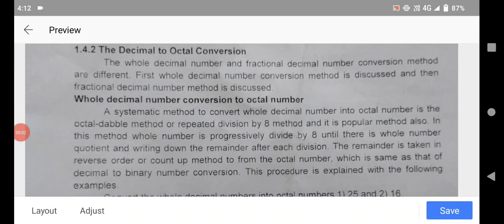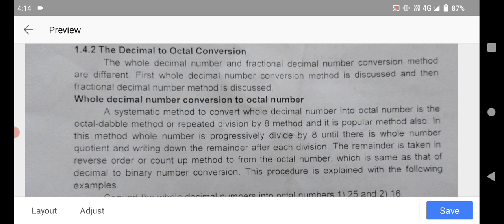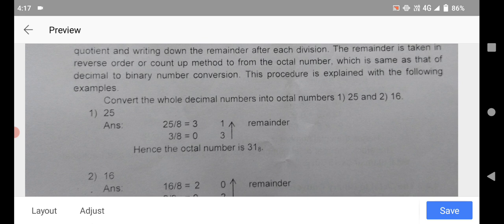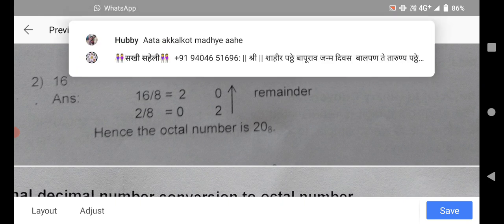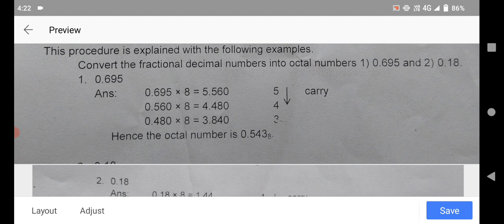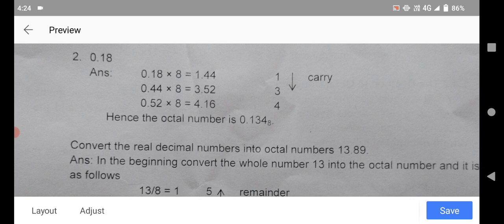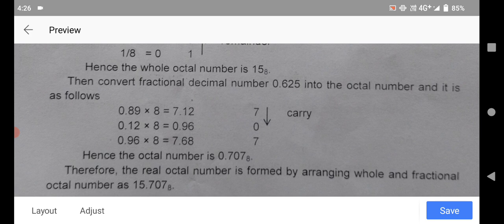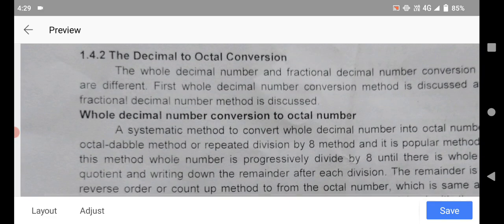Decimal to Octal Conversion